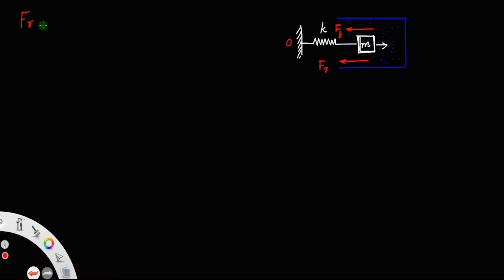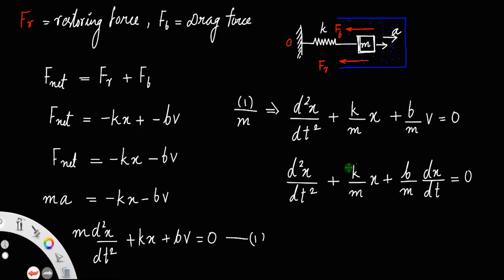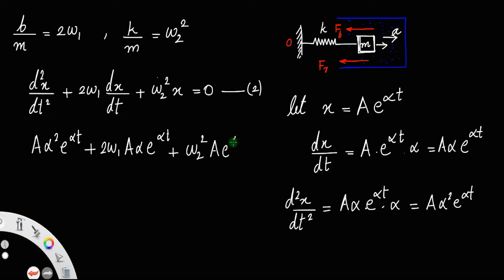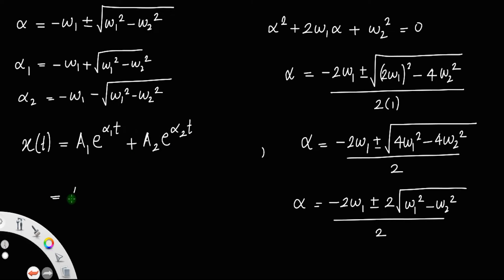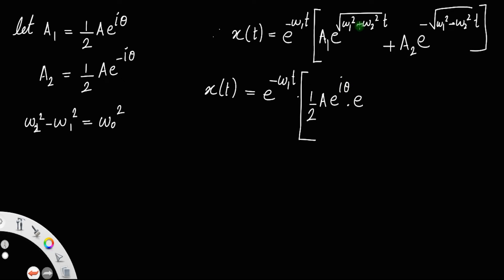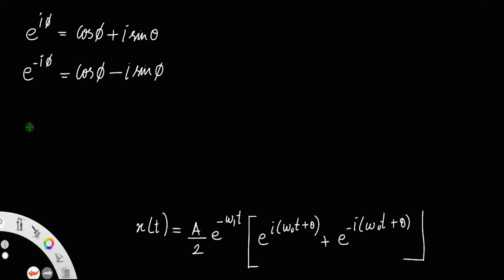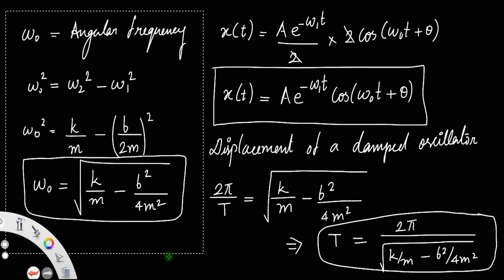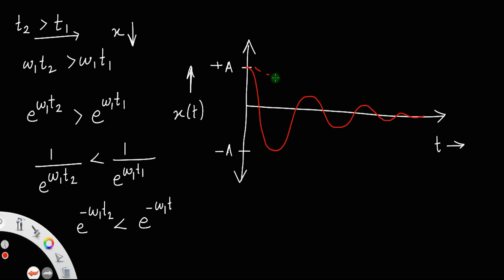Derivation of displacement in damped oscillation, Time period and Angular frequency of oscillation.